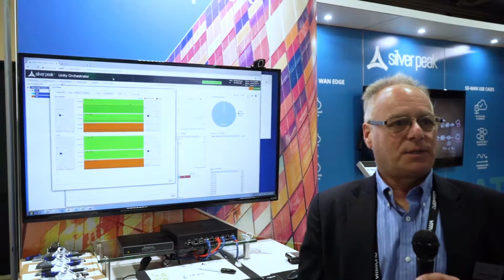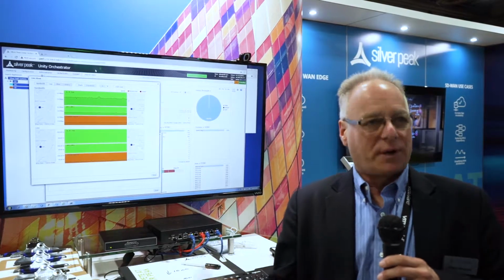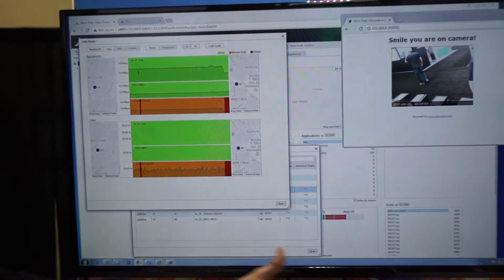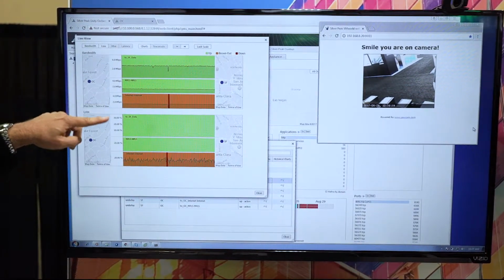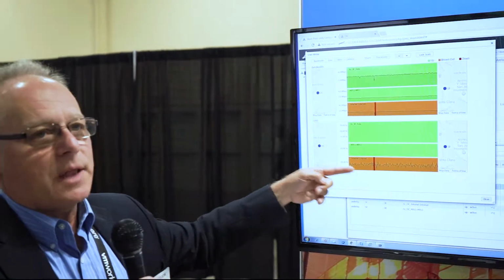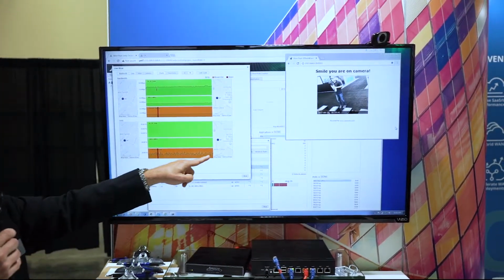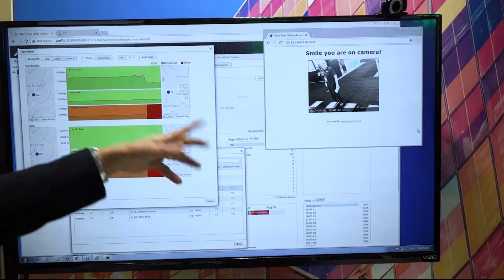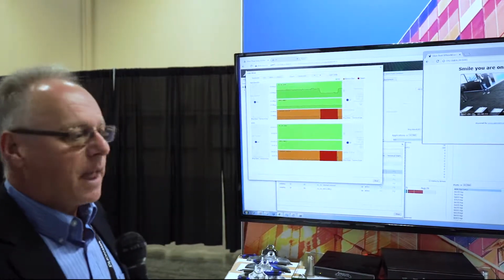Silver Peak SD-WAN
We were excited to get a chance to talk to Derek Granath at VMworld a couple weeks ago. Derek is VP of Product Marketing at Silver Peak. They were using one of our our WAN emulation appliances to demo their SD-WAN solution and perform a torture test to show how they can deliver streaming content even if there's network outage. Check out this video to see for yourself!